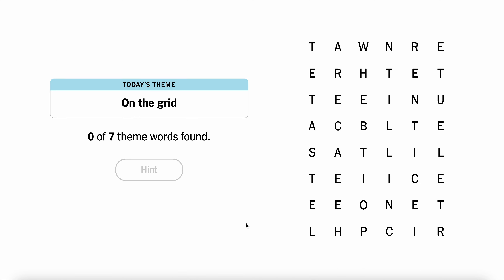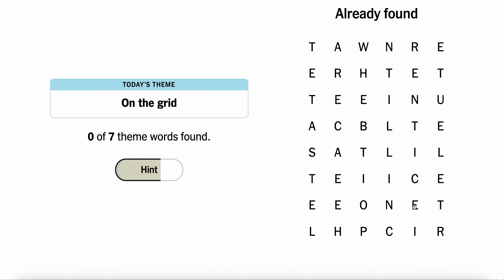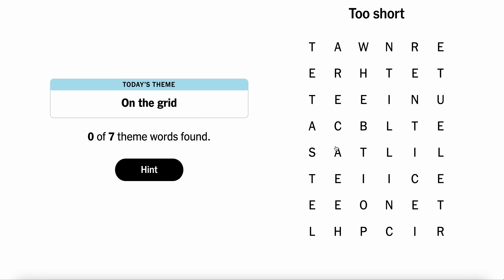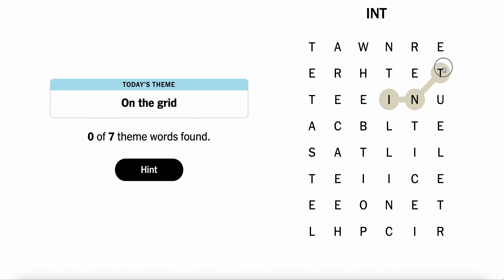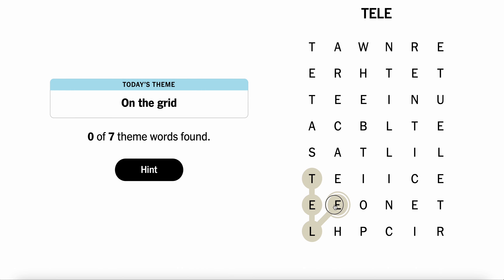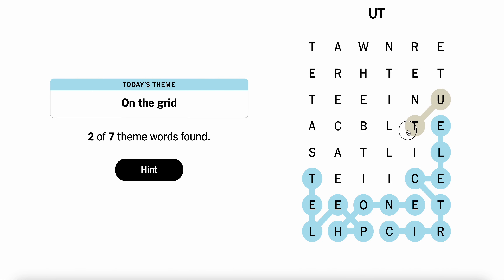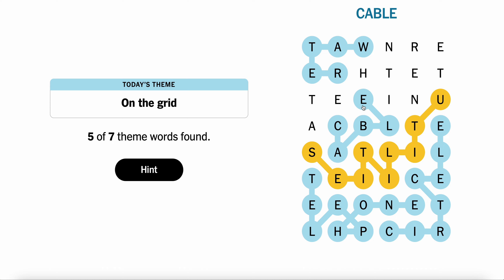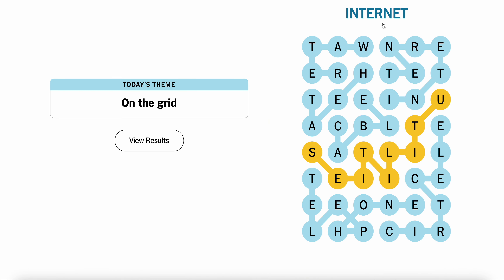Today's Strands Answer and Solution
Hi Team 👋!  Watch me solve Strands handily and have A LOT OF FUN TOO.